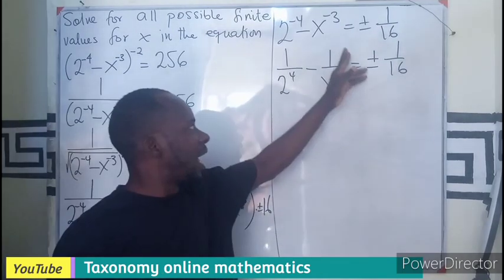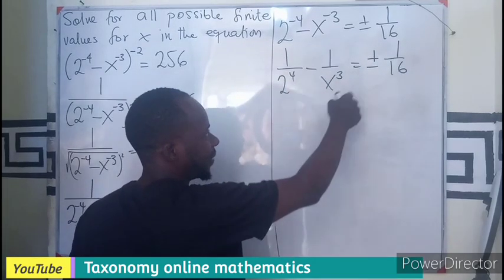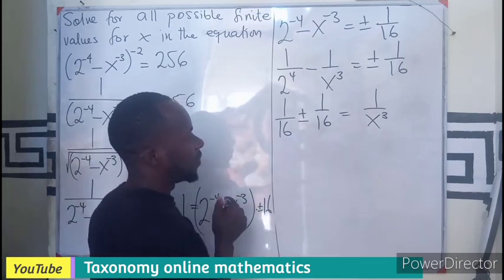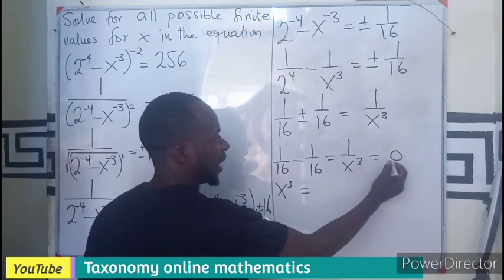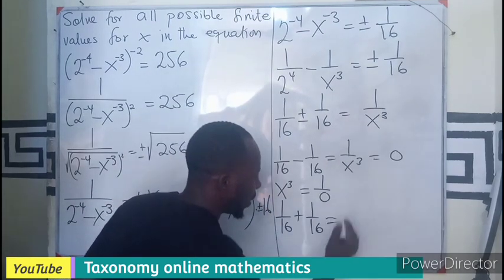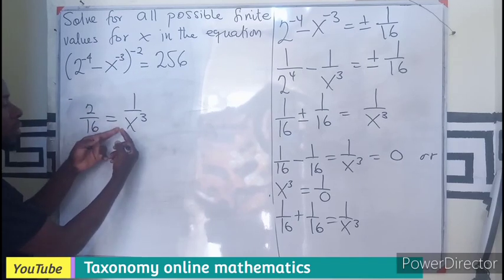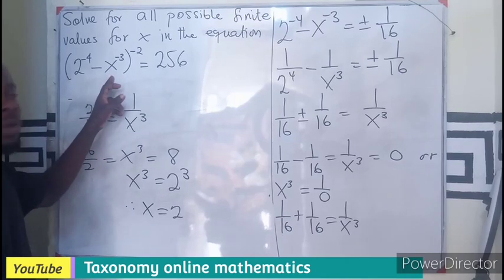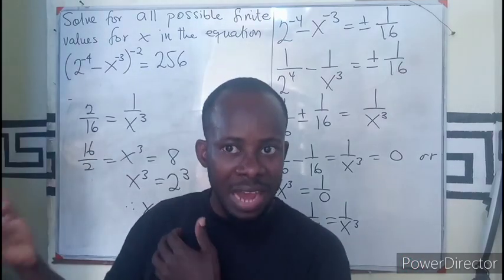Exponential Equations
Solving question on exponential equation